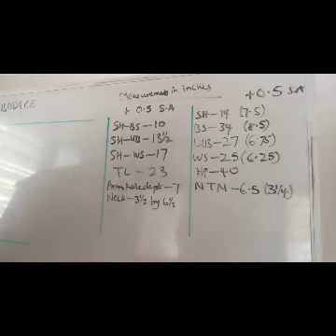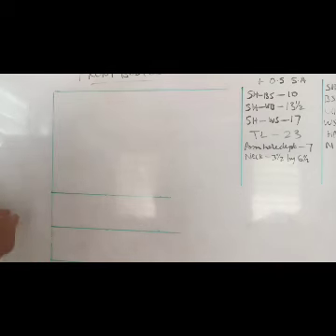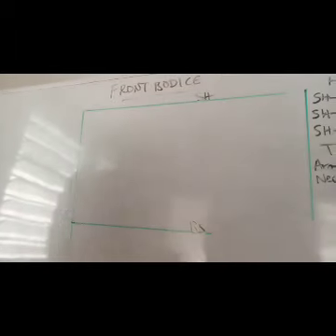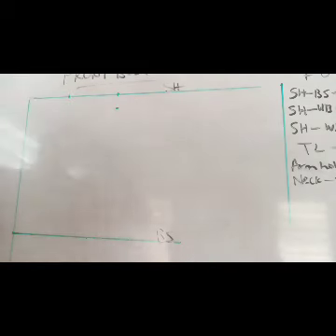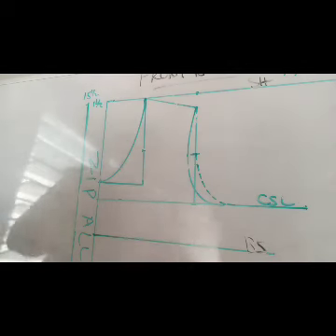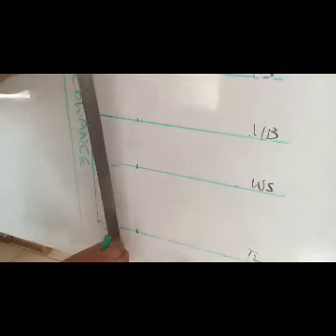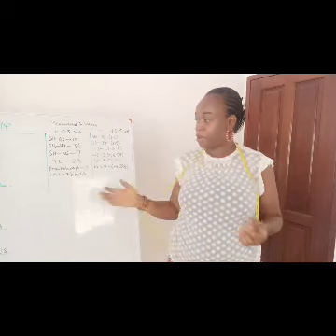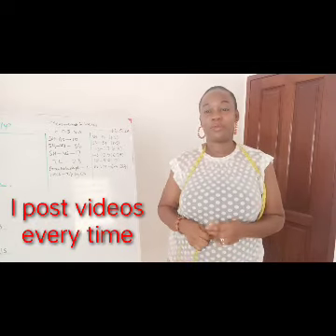How to draft a basic bodice pattern for a top will basque waist